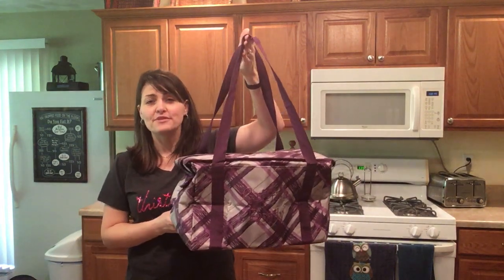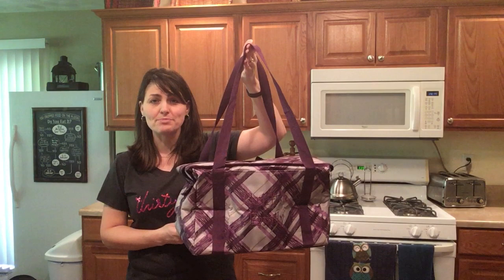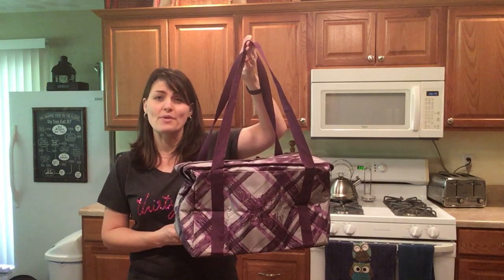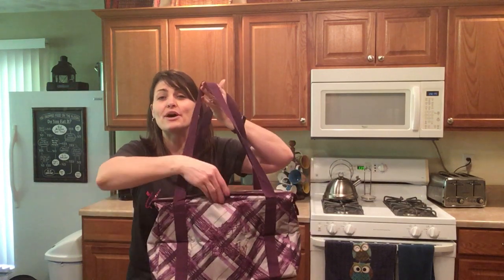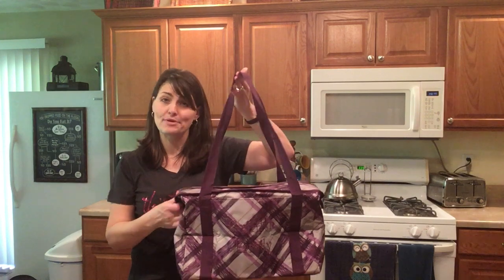Fresh Market Thermal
Emmy Griffith
Independent Director, Thirty-One Gifts